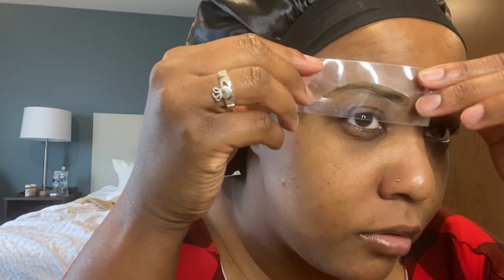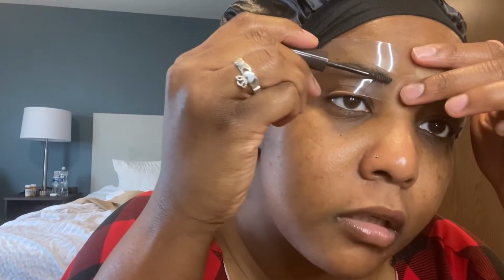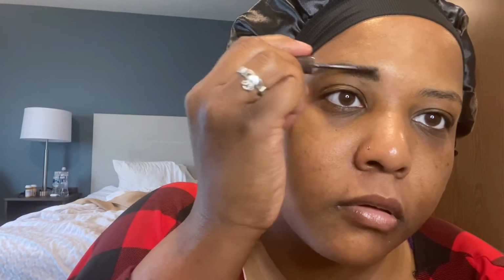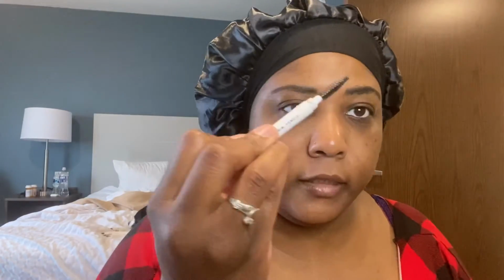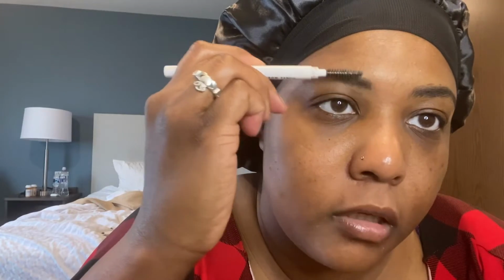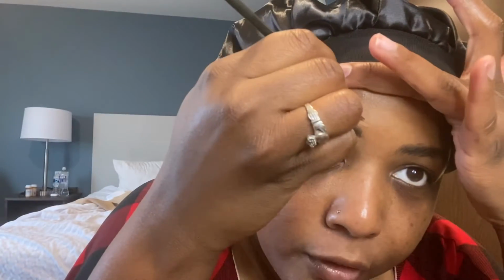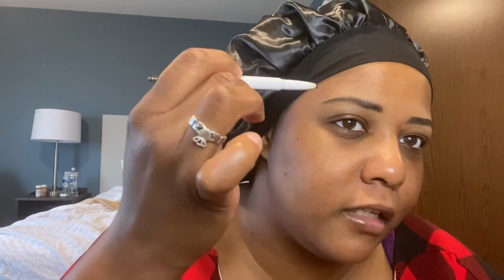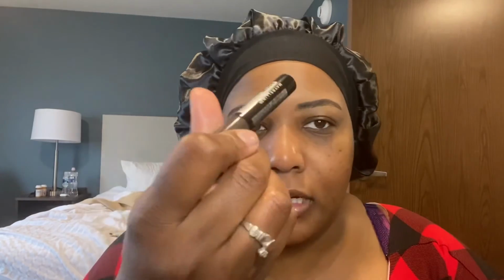Another way to do your eyebrows with brow mascara gel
Hey Everyone! I’m showing you how I do my eyebrows.  It was the first time of me doing it and I thought they were amazing and so  did other people thought as well. So I decided to show you how I did them and I hope this will help someone out there as well. ENJOY!!!

Items used:

Eyebrow spool

Elf stencil

Concealer

Angle brush

Maybelline brow fast sculpt  mascara gel

XOXO ❤️